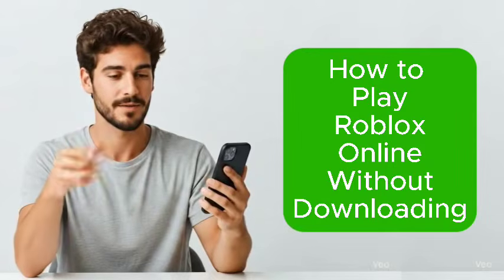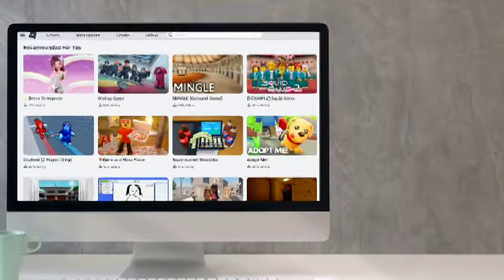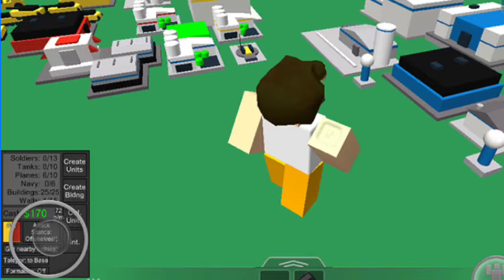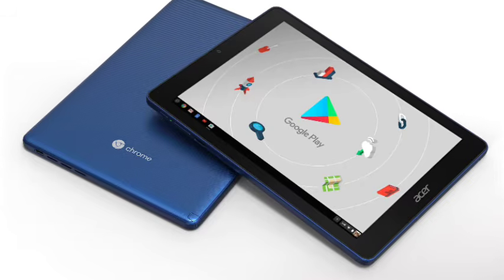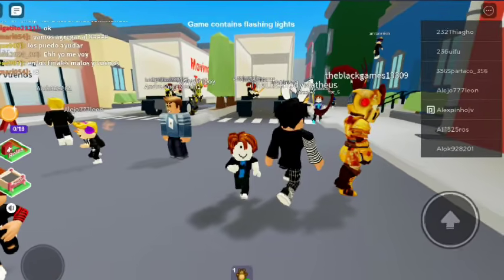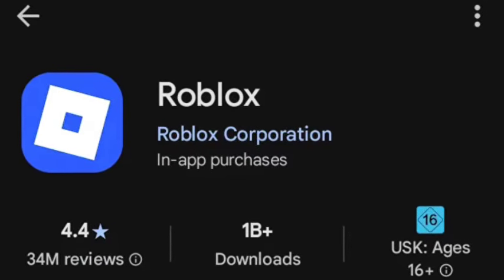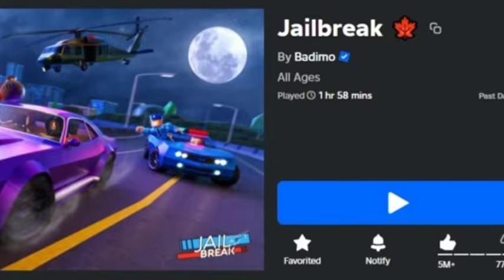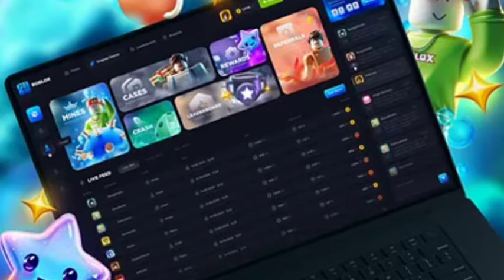How to Play Roblox Online Without Downloading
This video tutorial explains in detail how to implement the two legitimate workarounds for how to play roblox online without downloading the necessary installation file, which is often blocked on school or work computers.

We tackle the common issue of firewall restrictions by introducing the Cloud Gaming workaround. This method allows you to access the full desktop experience by streaming the game directly to your browser tab. We show you the exact steps to set up this powerful, legitimate service and finally bypass local installation requirements for those restricted PCs. (77 words)

If you're wondering can you play roblox without downloading it on your Chromebook or tablet, the answer is yes, using the mobile application workaround. We detail how to play roblox online on chromebook and other devices that support the Google Play Store, bypassing the need for the native executable file. We guide you through accessing this self-contained app installation method. Just remember that the controls and graphics in this version are optimized for touchscreens, offering a slightly different experience than the full PC client. (80 words)

This tutorial clarifies the myth that you can simply log in and play roblox without downloading the app on a standard desktop. We reveal why attempting to how to play roblox online in browser natively will always fail, prompting a local client download. Watch to the end for a crucial warning against unreliable third-party extensions and scams. By utilizing either Cloud Gaming or the Android App, you will know the two reliable ways to get into the game instantly, eliminating the need to how to play roblox without downloading it on pc. (87 words)